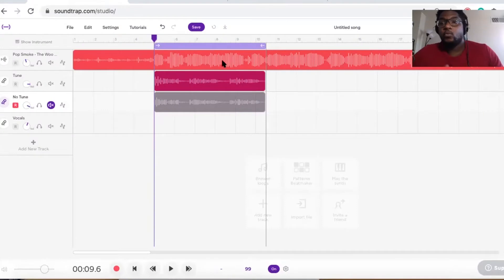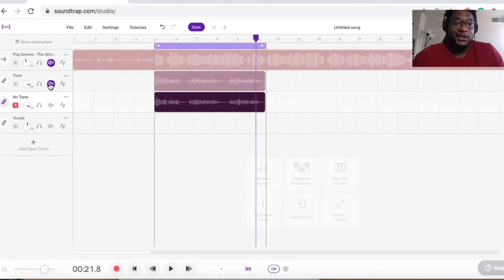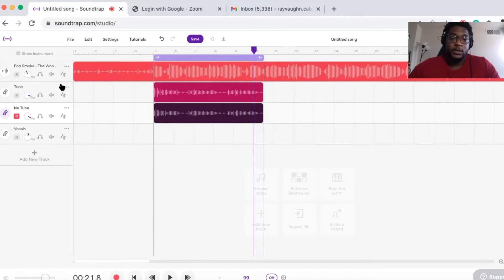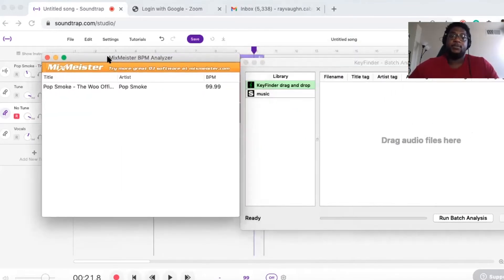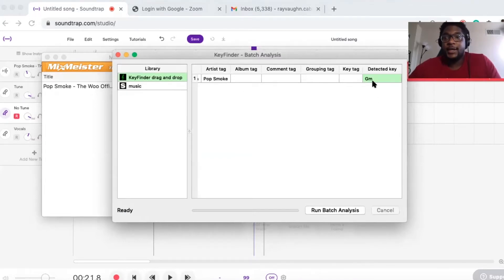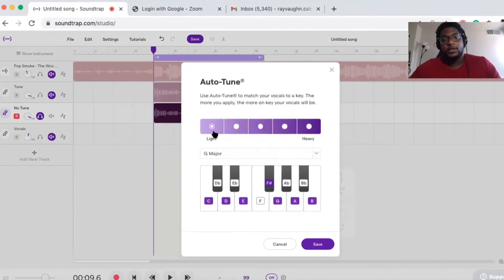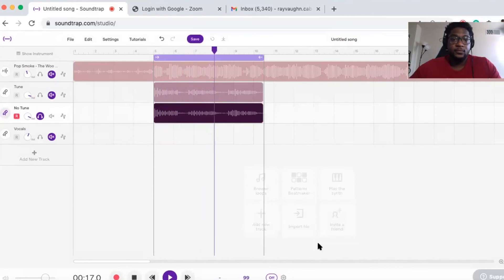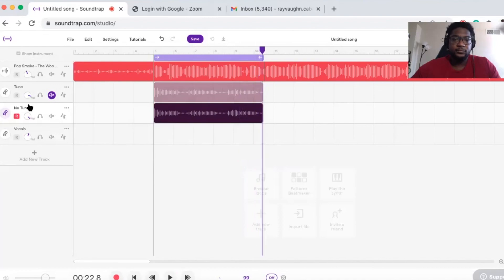How To Use Autotune in Soundtrap [Soundtrap 101]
Vaughn Levi shows us how to use the built-in autotune function in the free music production program Soundtrap to make your vocals shine!

You can access Soundtrap on your laptops, phones, and iPads using the Chrome Browser - no download required.

Vaughn Levi's IG: @chillvaughnlee